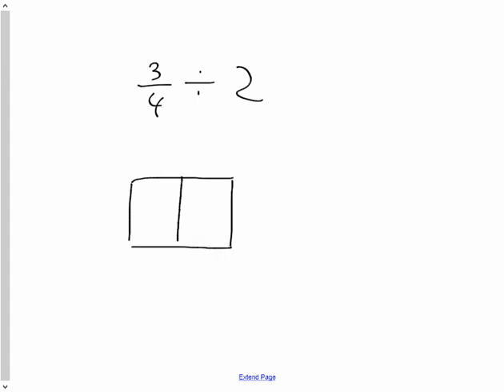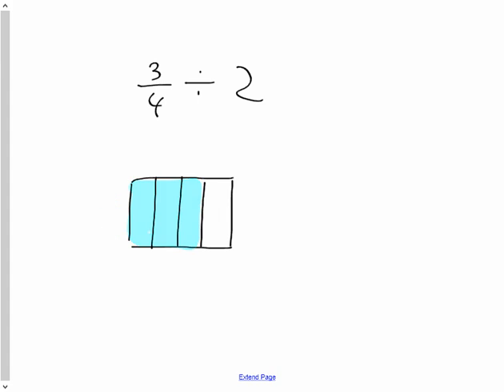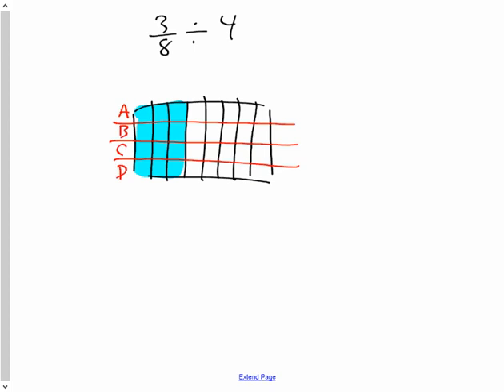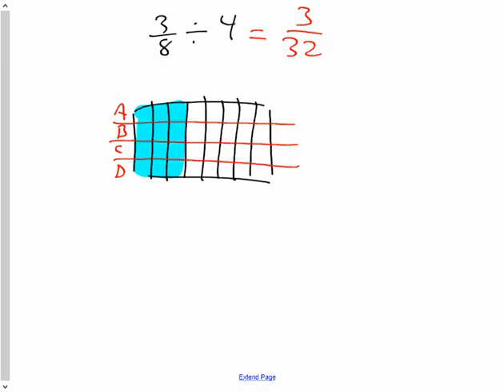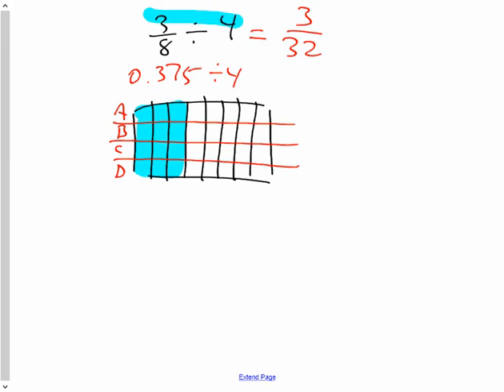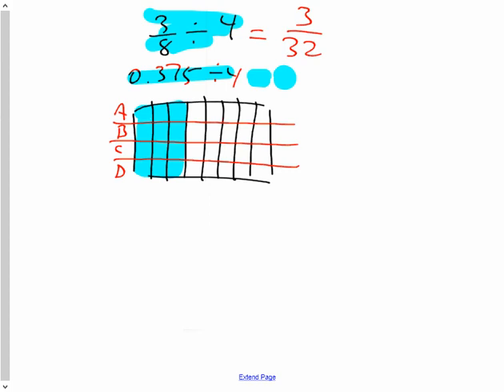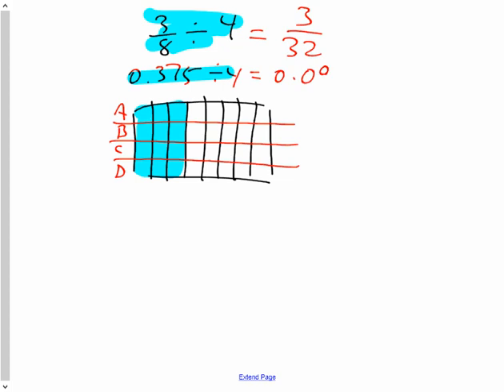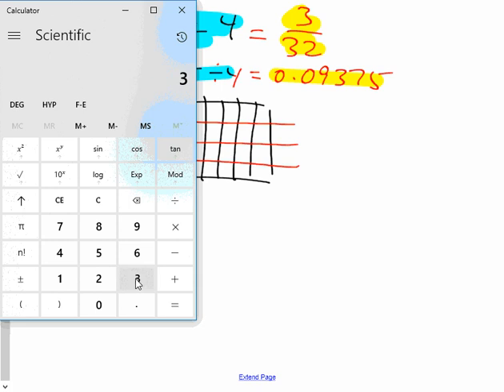2 Question Warm up